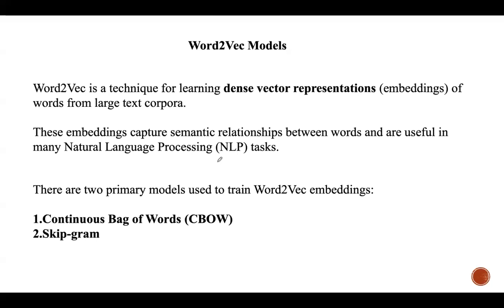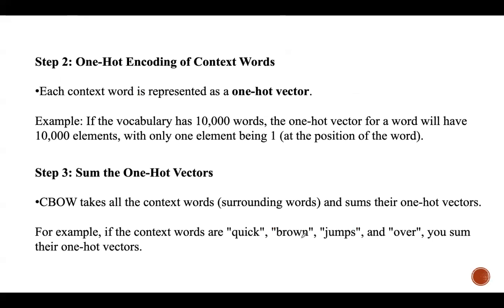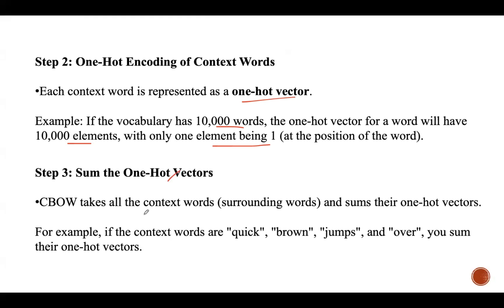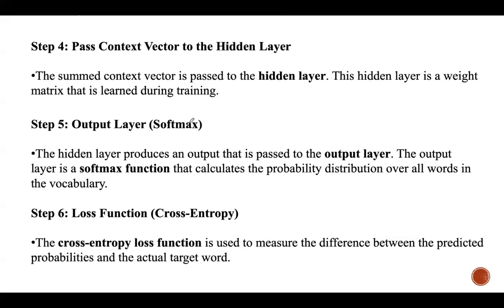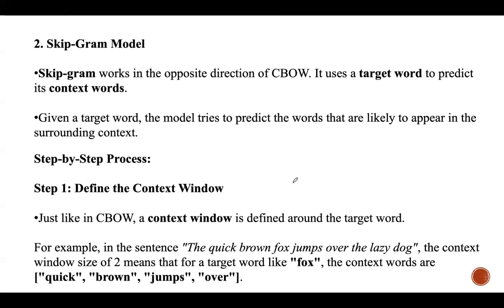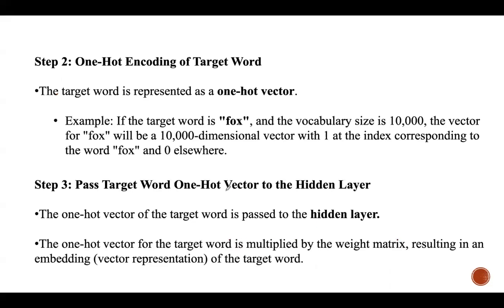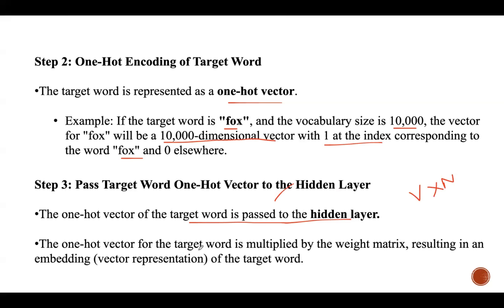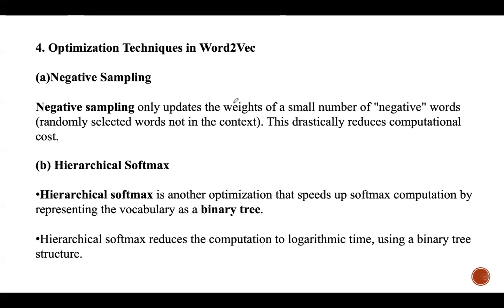Lecture 56# Word2Vec Model in NLP